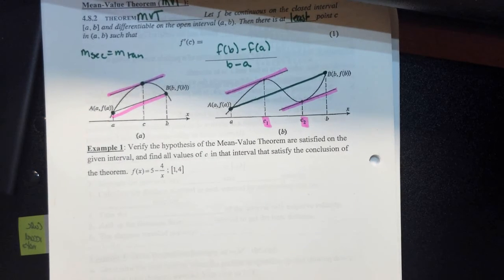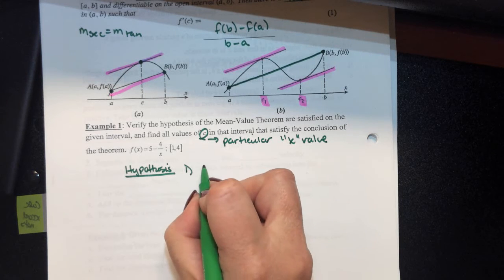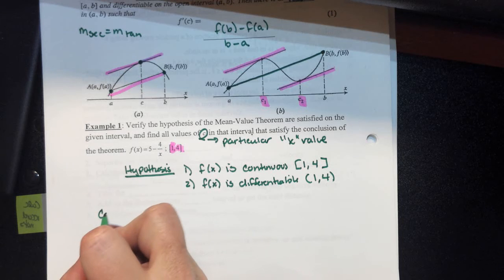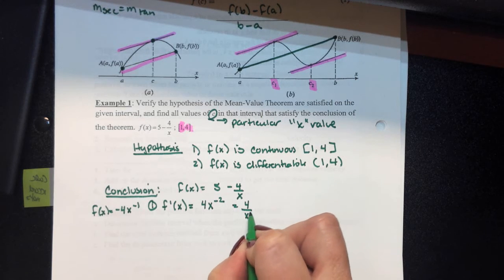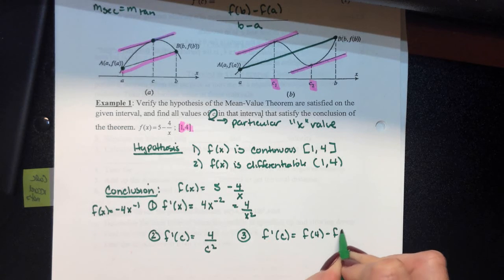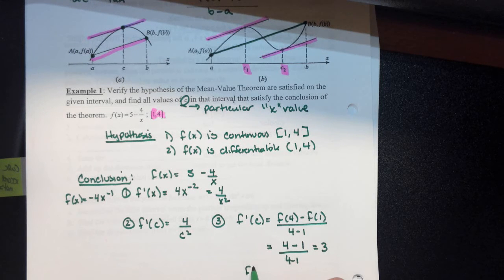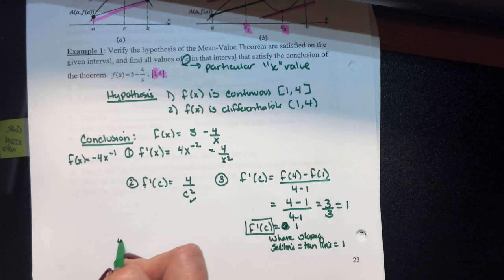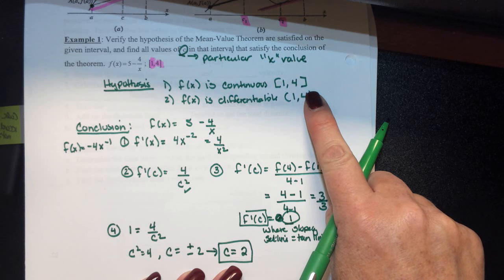4.8 Class notes p 23